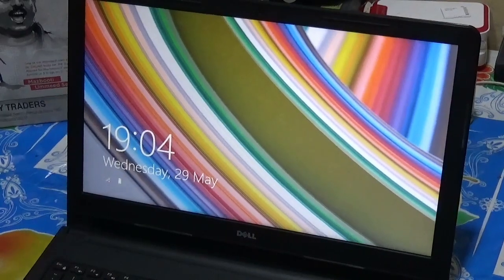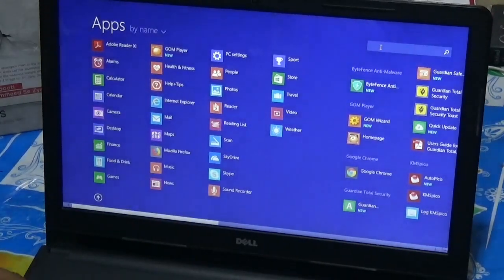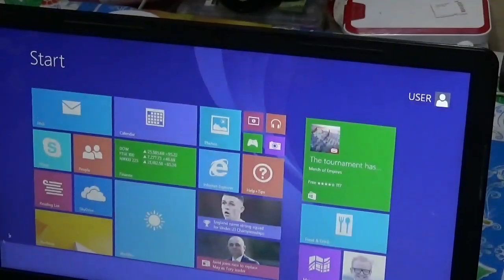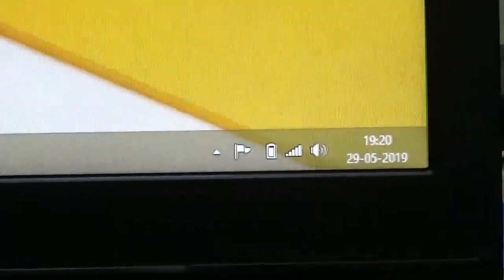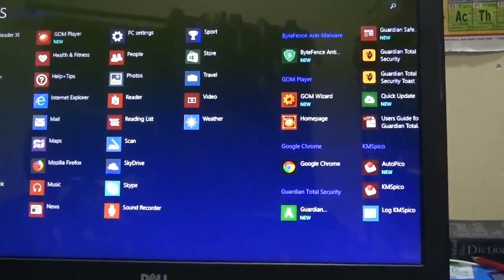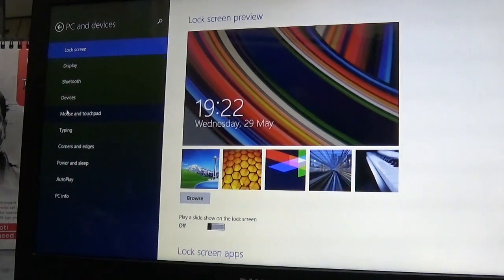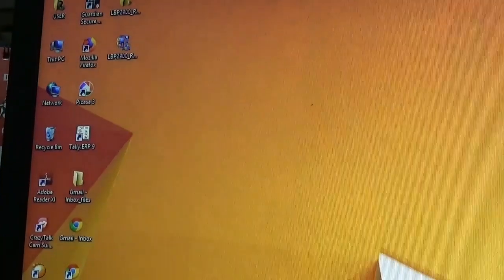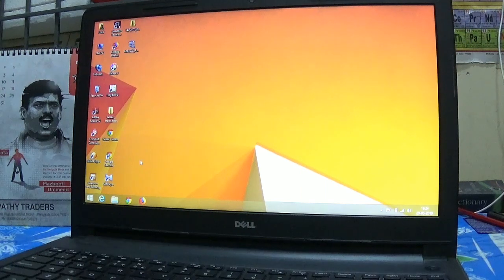Windows 8.1 full Review, is it better than windows 10???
Hi guys,
This is all about the windows 8.1 , basics and details of the review are included in a charismatic order.

Do have a glance on my other informative vedio on my YouTube channel

Make sure

Have a good luck!